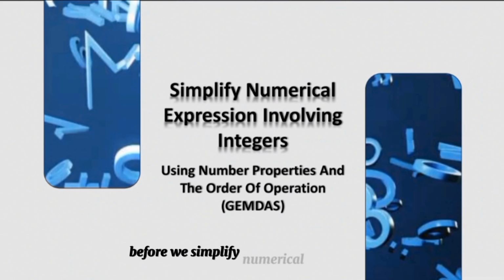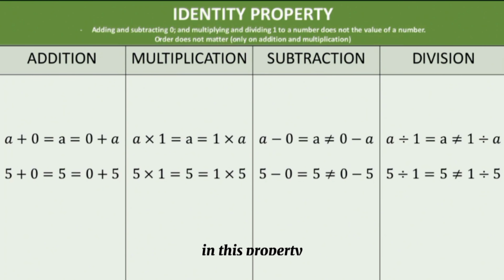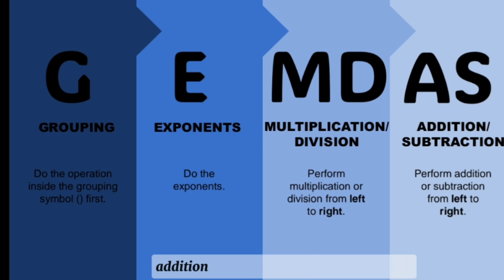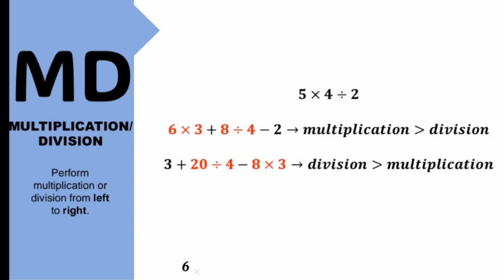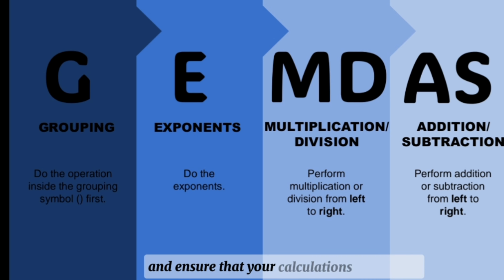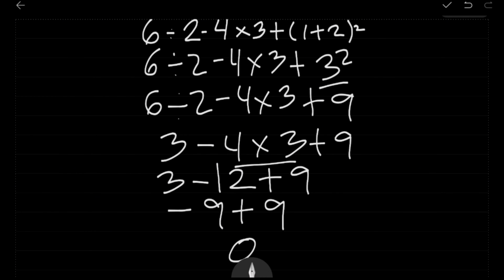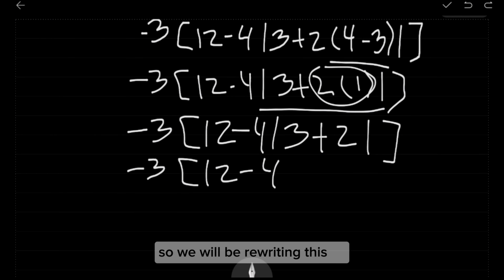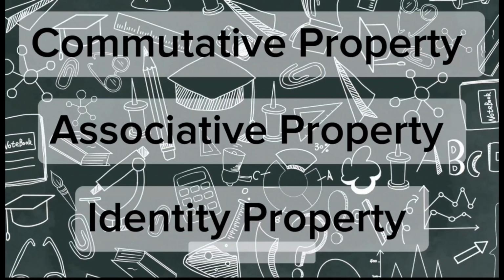Simplify Numerical Expressions Involving Integers- Number Properties and Order of Operation (GEMDAS)